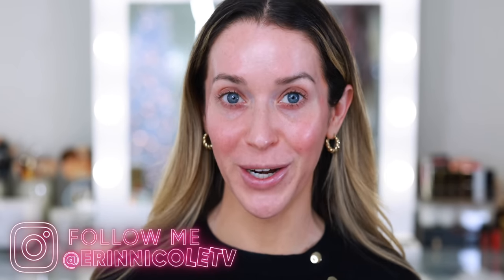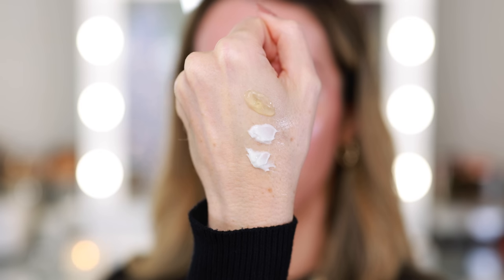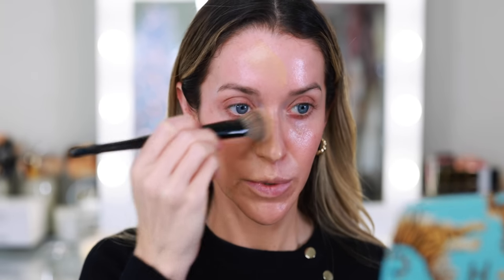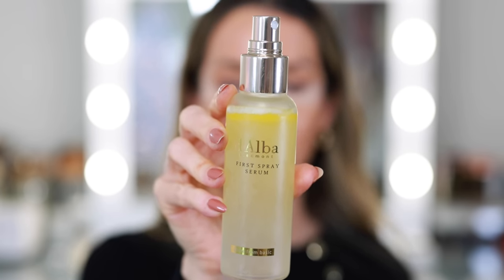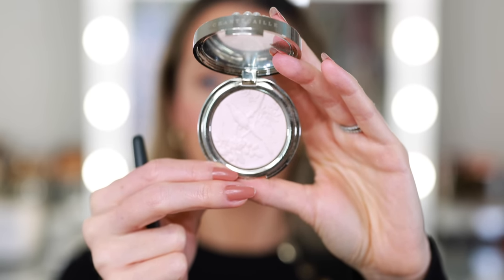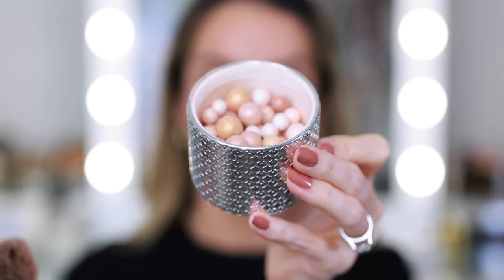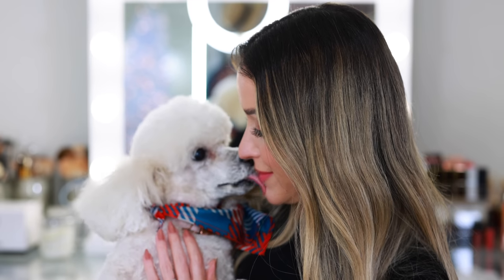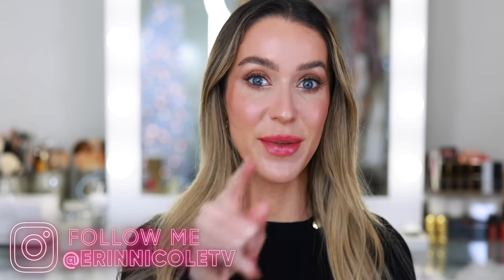GRWM ALL TIME FAVORITE HOLIDAY MAKEUP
Today, I'm creating a luminous skincare-focused holiday makeup look using d'Alba and some of my all time favorite holiday products.